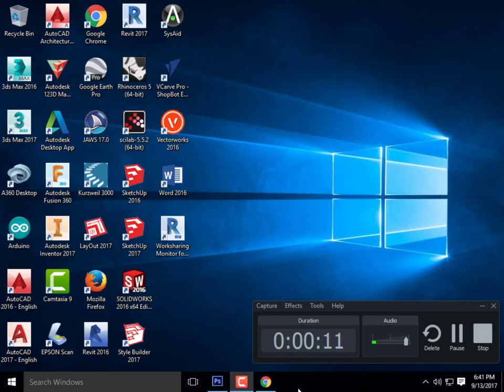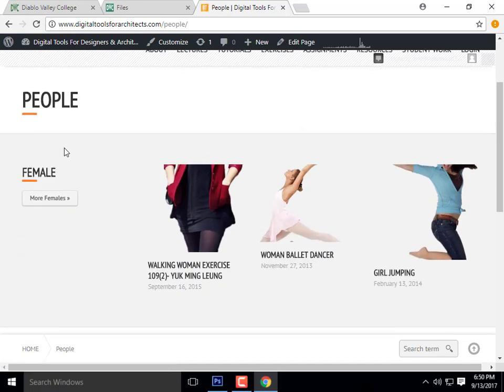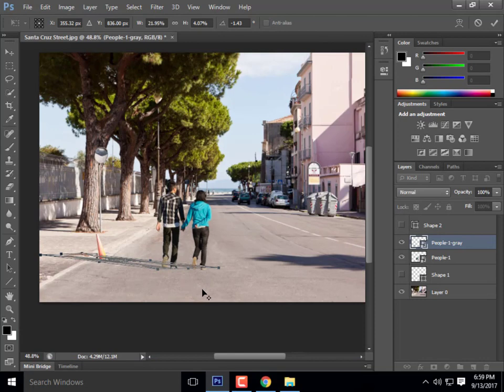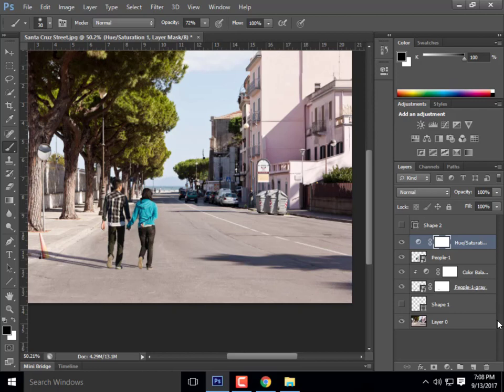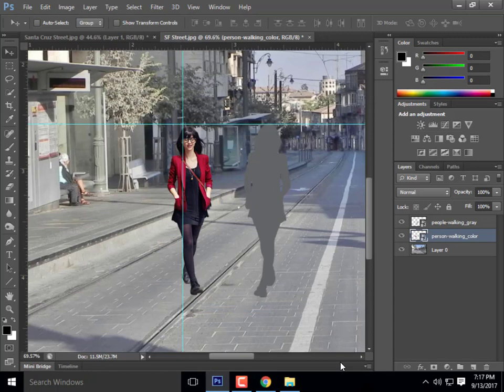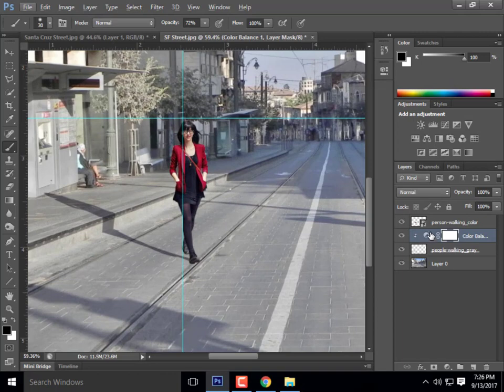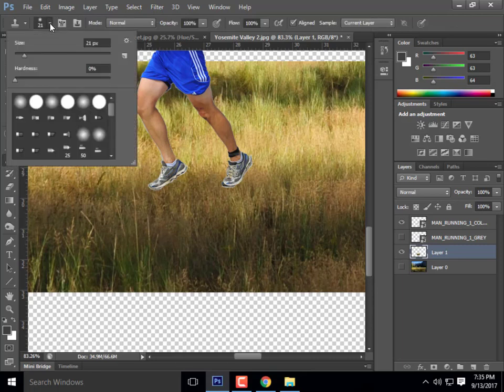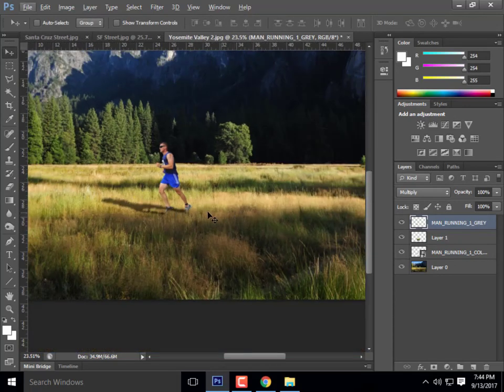Advanced Photoshop- Adding Objects to your Scene